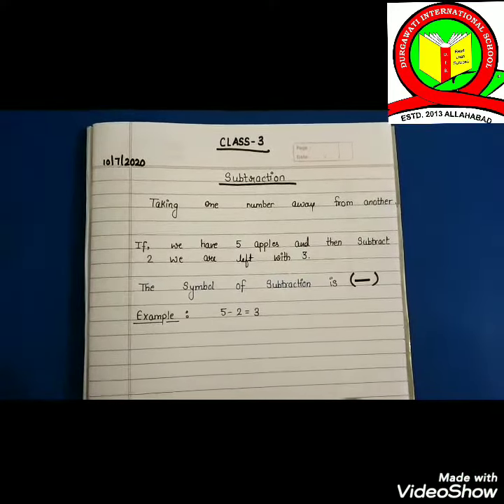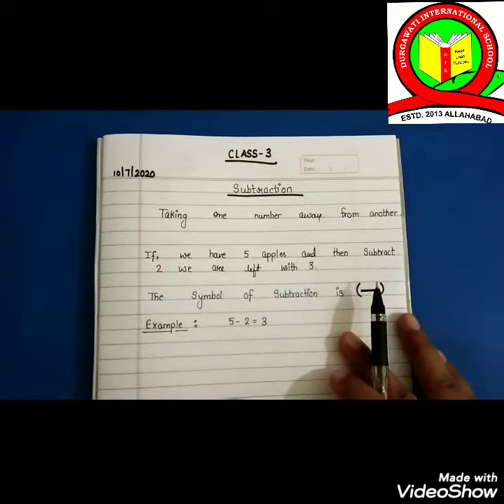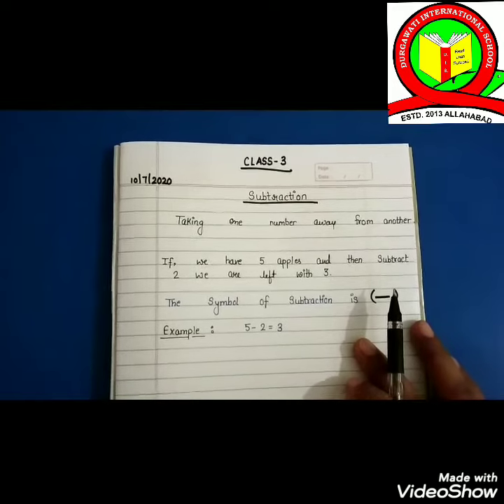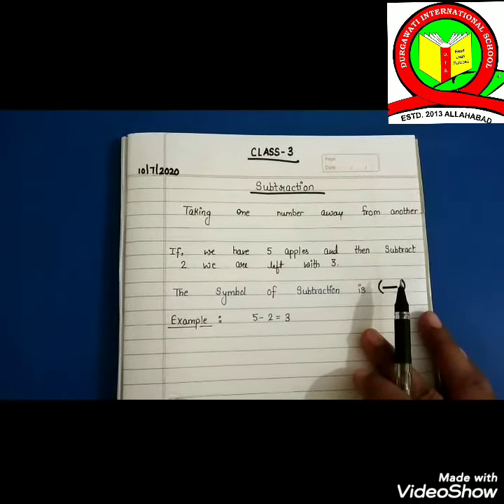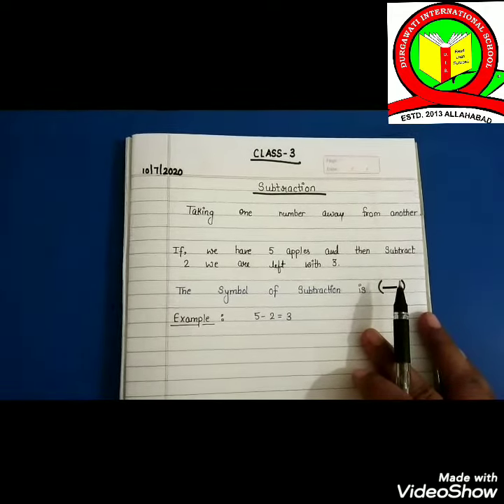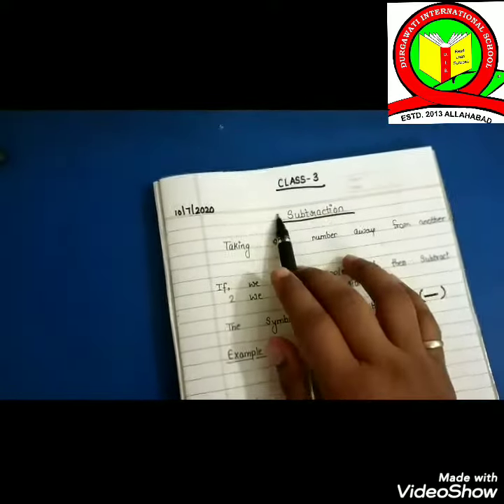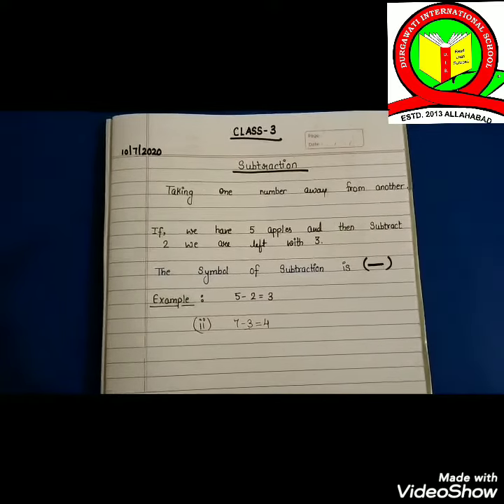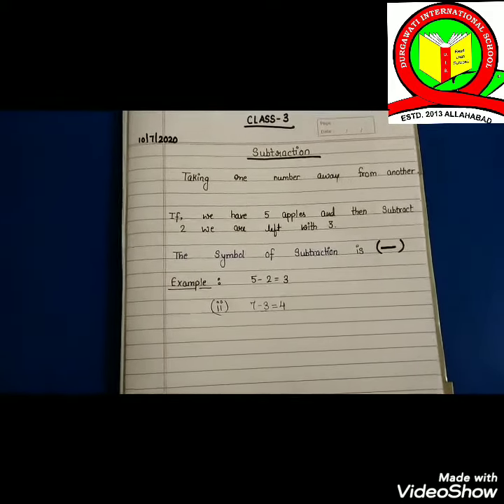Class 3 MATHEMATICS (CH-3) Part 1